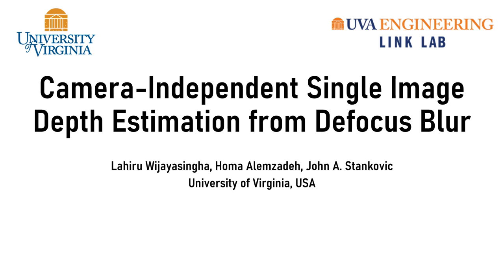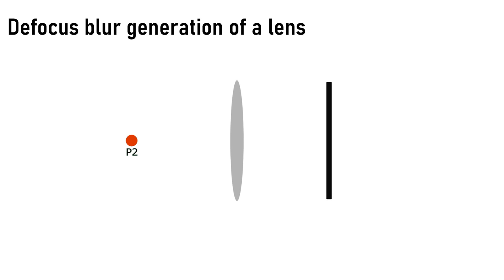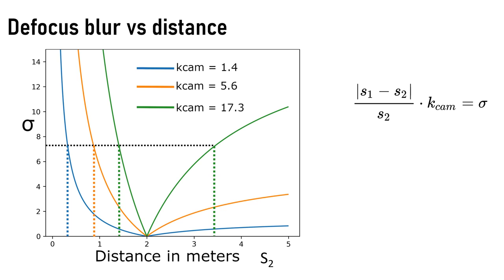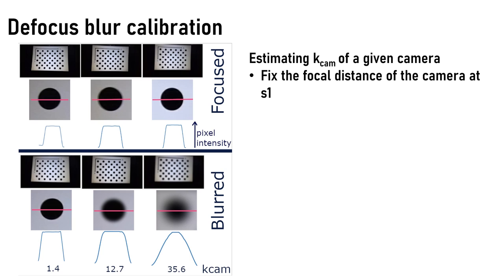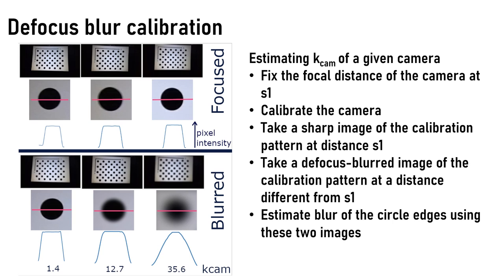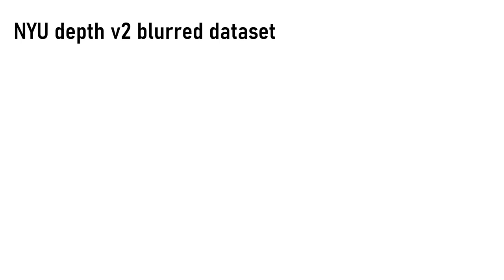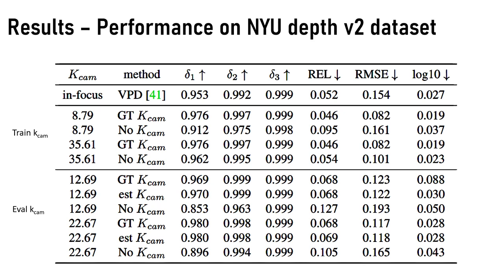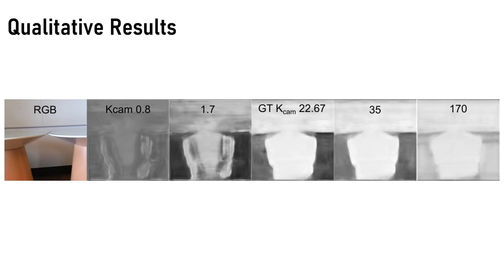Camera-Independent Single Image Depth Estimation From Defocus Blur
Authors: Lahiru Wijayasingha; Homa Alemzadeh; John A. Stankovic
 Description: Monocular depth estimation is an important step in
many downstream tasks in machine vision. We address
the topic of estimating monocular depth from defocus blur
which can yield more accurate results than the semantic
based depth estimation methods. The existing monocular
depth from defocus techniques are sensitive to the particular
camera that the images are taken from. We show how
several camera-related parameters affect the defocus blur
using optical physics equations and how they make the defocus
blur depend on these parameters. The simple correction
procedure we propose can alleviate this problem which does
not require any retraining of the original model. We created
a synthetic dataset which can be used to test the camera independent
performance of depth from defocus blur models.
We evaluate our model on both synthetic and real datasets
(DDFF12 and NYU depth V2) obtained with different cam-
eras and show that our methods are significantly more robust
to the changes of cameras.